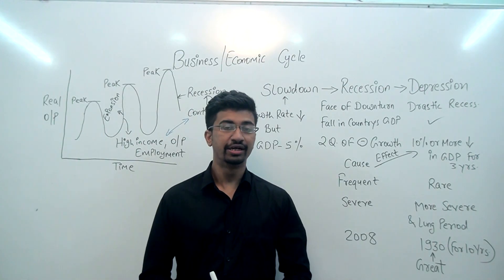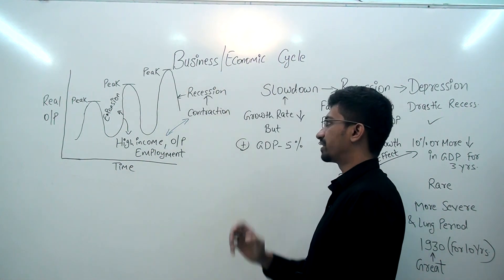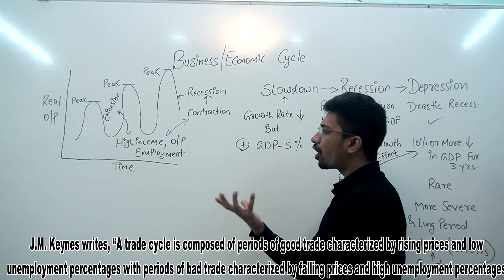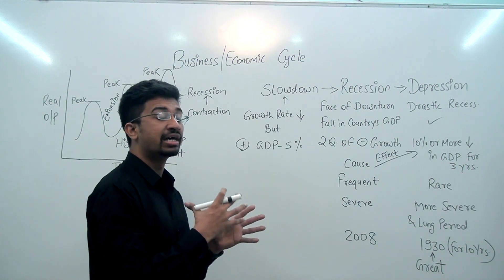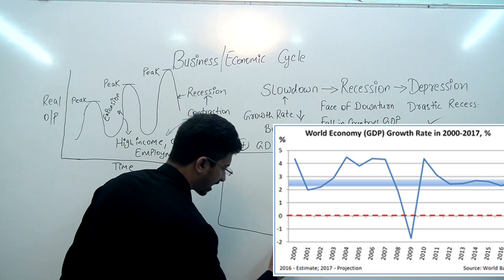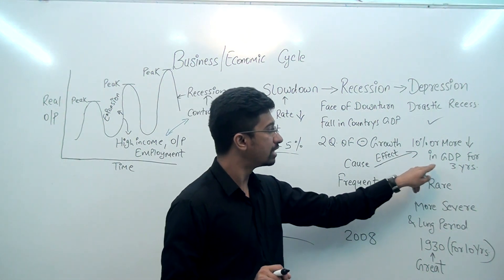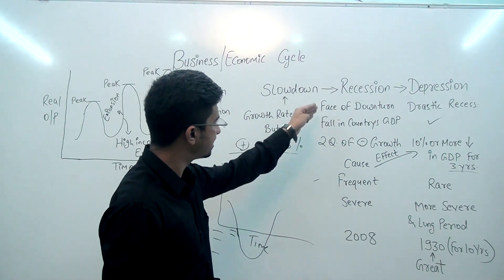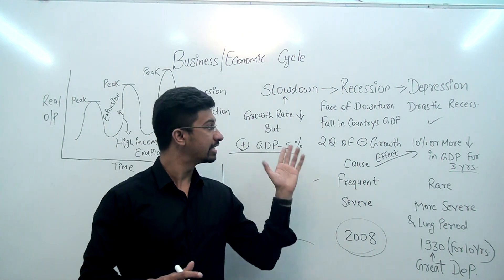RECESSION vs SLOWDOWN vs DEPRESSION | Indian Economic Slowdown | 💥JOIN Indian Economy FULL COURSE 💥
RECESSION vs SLOWDOWN vs DEPRESSION